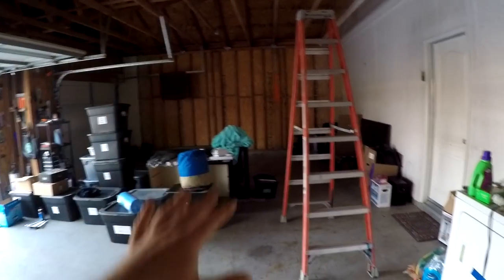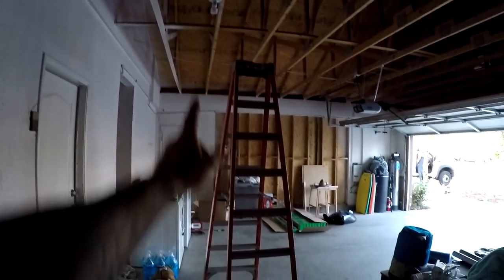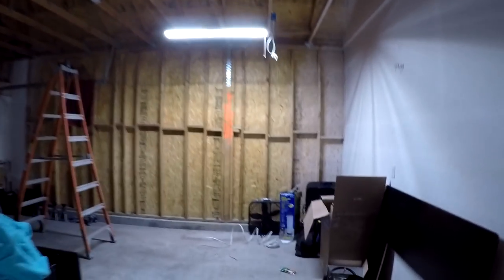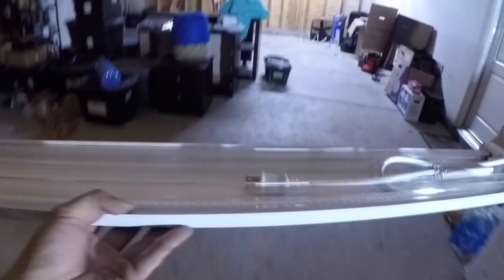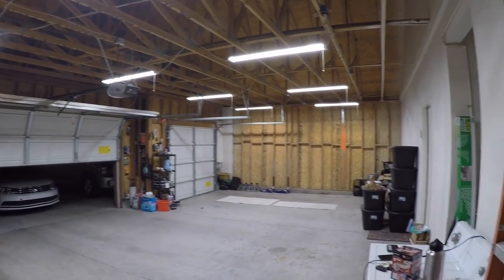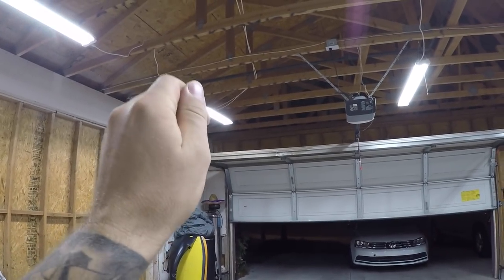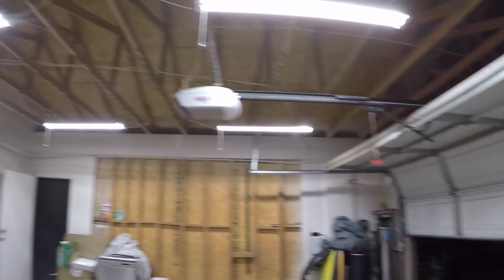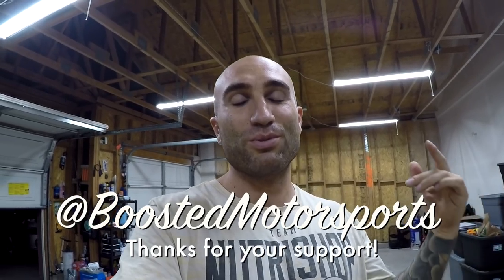LED Garage Lights Install DIY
In this video we install 4ft LED lights in the new workshop garage and show just how bright these are!  They are fairly easy to install and can be linked up to 4 on one circuit.  Plugs on the ceiling connected to the light switch allow for you to have a modular setup that you can move the lights around wherever you wish to and you can light the entire garage with a much lower electricity bill!